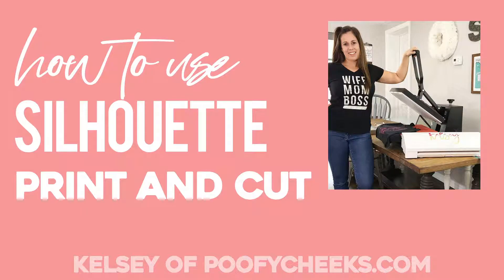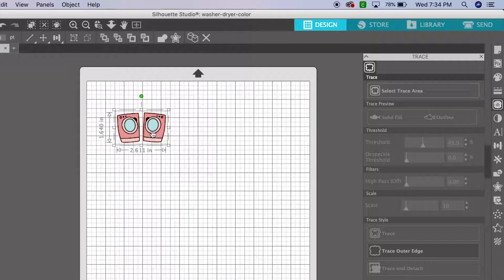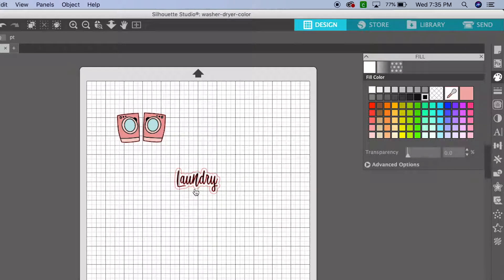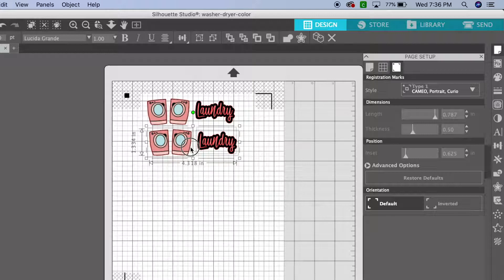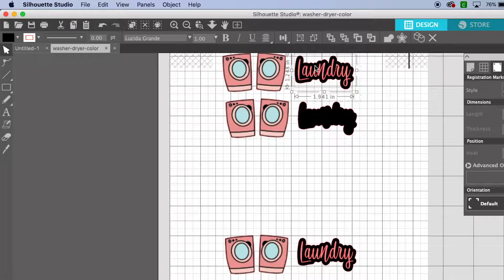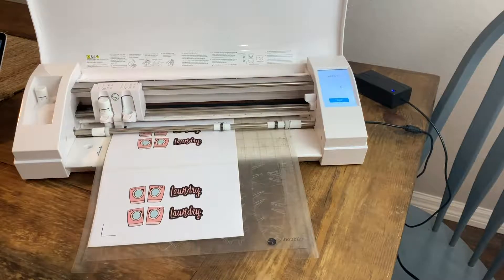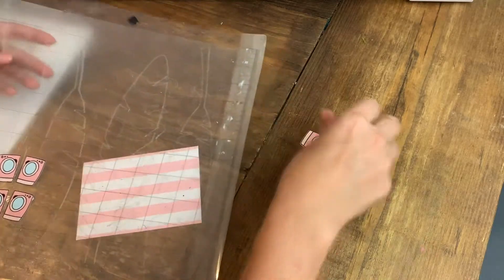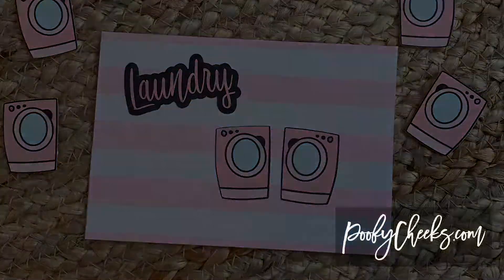Silhouette Cameo Print and Cut Tutorial in SIlhouette Studio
Use the print and cut feature on the Silhouette Cameo to make planner stickers with me. This how-to video shows all of the steps to doing print and cut in Silhouette Studio.

Silhouette Cameo 3

Silhouette Cameo Mat

Printer - HP ENVY

Shipping Label Paper